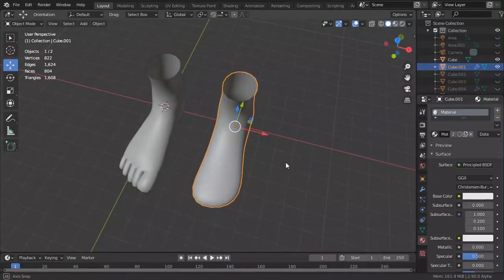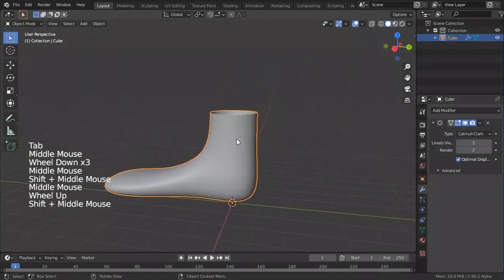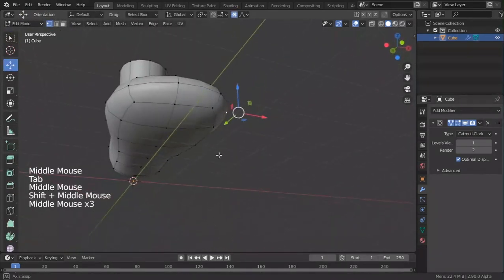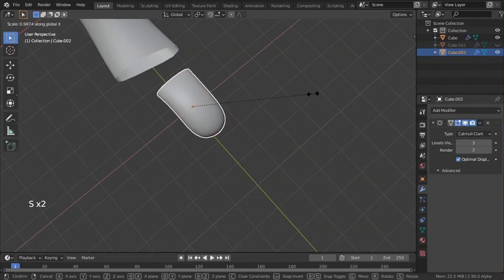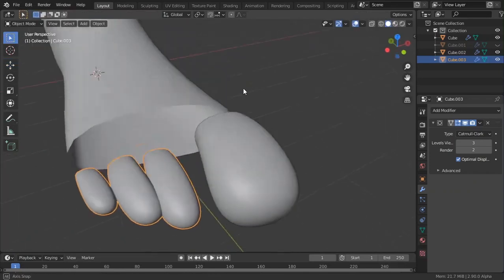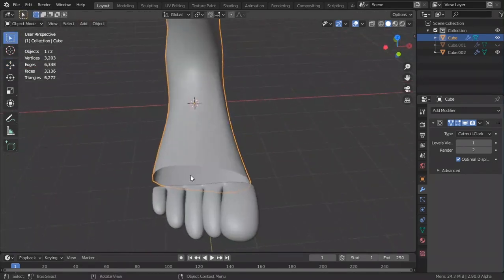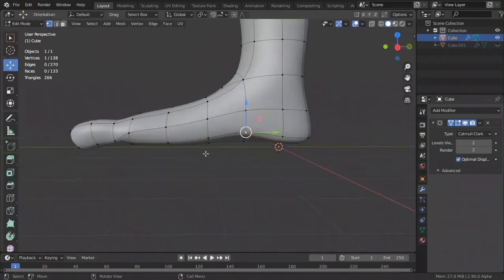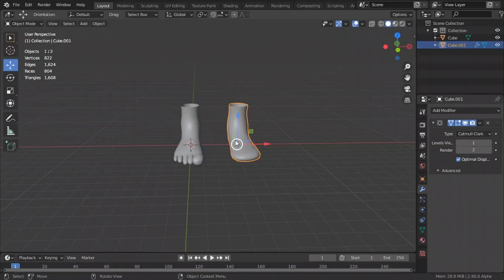Easy Foot Modeling Tutorial In Blender 2.8 Without Sculpting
Easy way to model a foot In blender 2.9 and blender 2.8 to get both realistic and stylized foot without sculpting .This is my very simple foot modelling workflow using just box modelling and simple polygon tools in blender 2.8. This tutorial is for beginners, intermediates and even pro users inspired by maya tutorials.